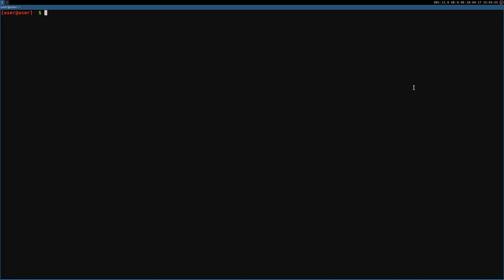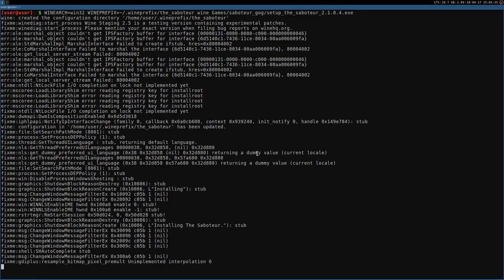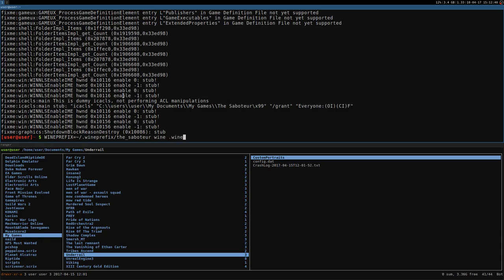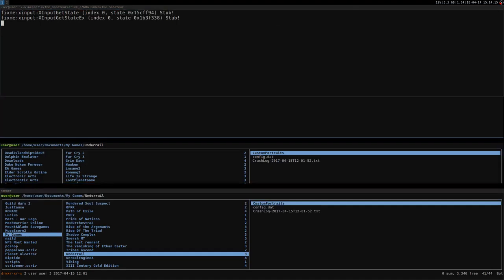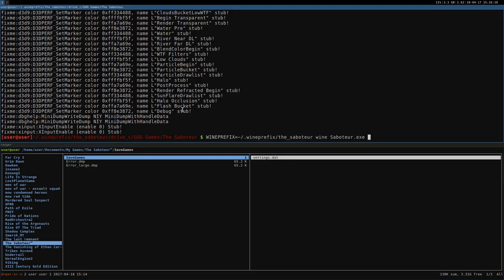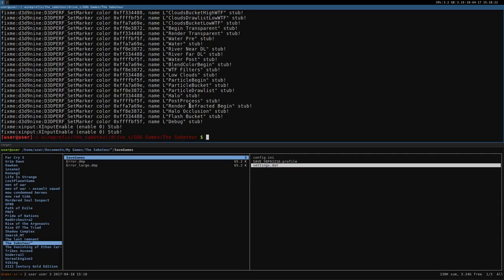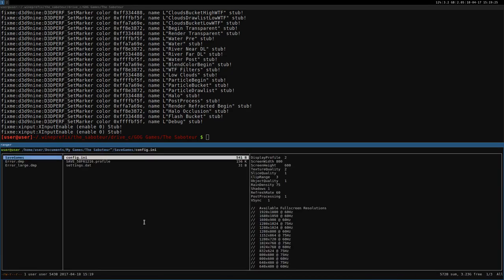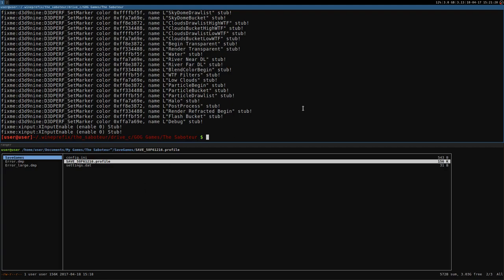The Saboteur ·· Linux + Wine installation guide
steps:
1) install the game
2) launch the game, start a new story and create a save file
3) modify the config.ini file to fit your native resolution

16GB Ram DDR3-1600 cl9
ASRock Fatal1ty p67 Performance
Shitty HDD